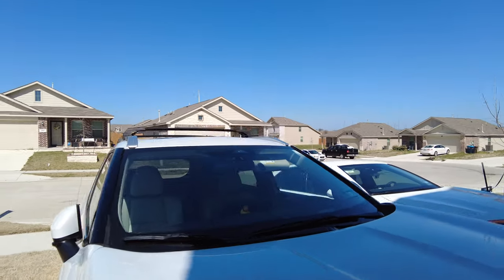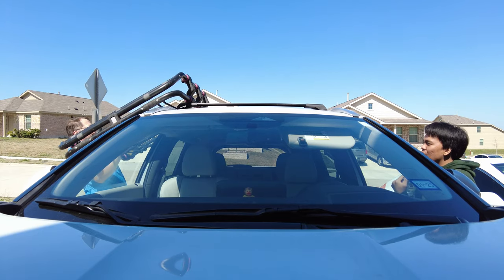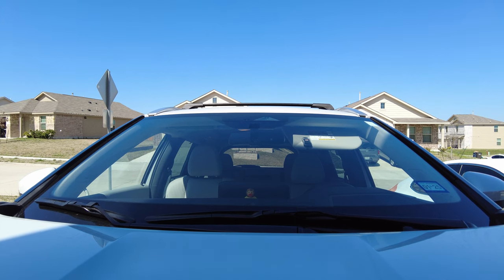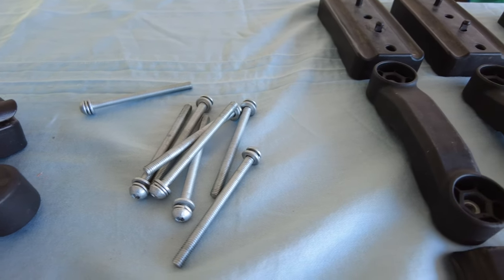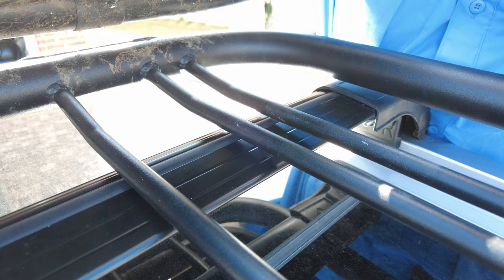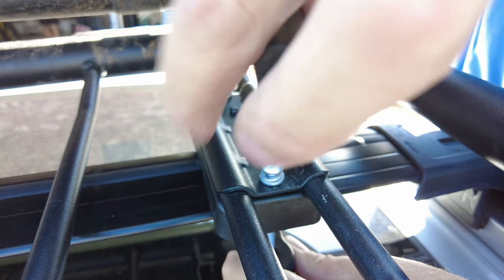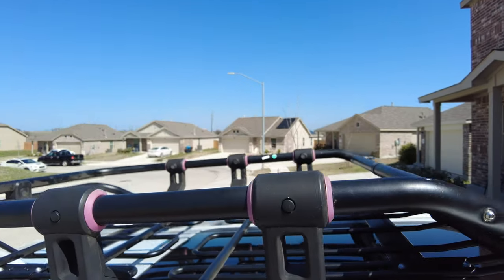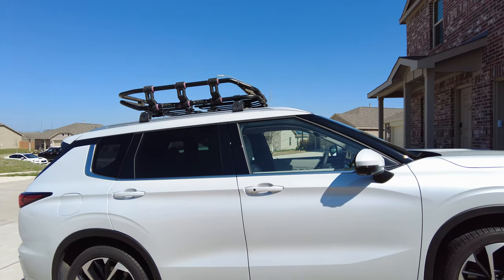Mitsubishi Outlander Upgrade: Tyger Roof Rack Installation Guide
Last week we installed the Erkul Crossbars. This week we are adding the Tyger Roof Rack to our 2023 Mitsubishi Outlander. We hope that this installation guide will help answer any questions you have about adding this upgrade to your car.

Find the Tyger Rack here :

TURN UP THE VOLUME ON YOUR REAL ESTATE MARKETING WITH CSGPHOTOS

Episode Contents
00:00 Intro
00:20 Why add the Tyger Cage?
00:32 Tyger Cage Preview
00:57 Reymart
01:19 Up On the Roof
01:40 Fitment
03:37 Hardware
04:28 Placement
05:01 Clearance
05:25 Hardware Stack Installation
08:00 The Shake Check
09:01 Conclusion

Sample of our Professionally Scripted Voiceover Video

OUR GEARBAG
Nikon Z6
Atomos Ninja V+
DJI Air 2S
DJI Ronin SC Pro
Ricoh Theta Z1
Rode NT1 Condenser Mic
Focusrite Scarlett 2i2 Audio Interface
Tascam DR-10L Portable Audio Recorder
Tascam DR-44WL Portable Audio Recorder

CSGPhotos is located at 660 Virginia Ave, Hagerstown MD 21740
for more information.